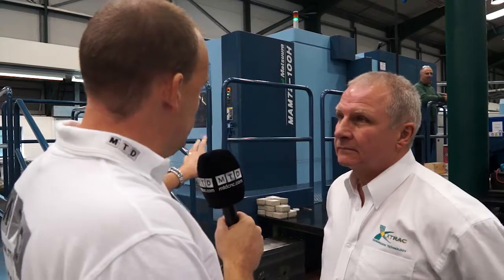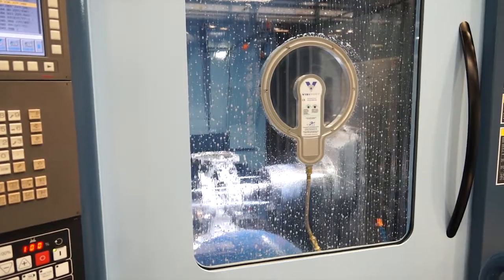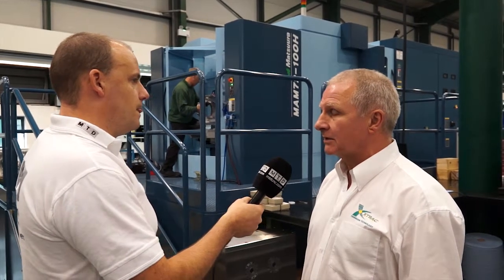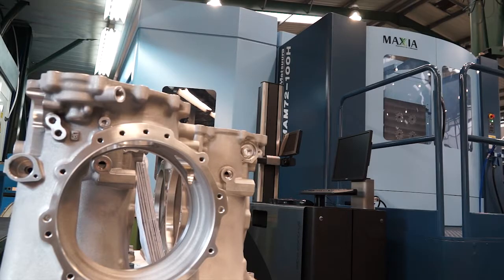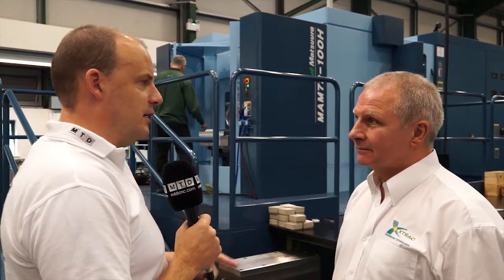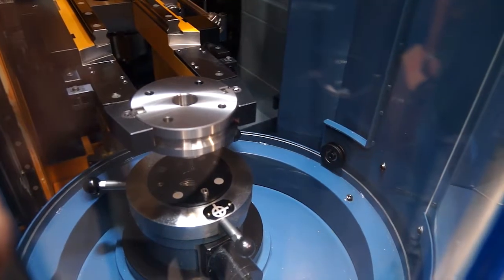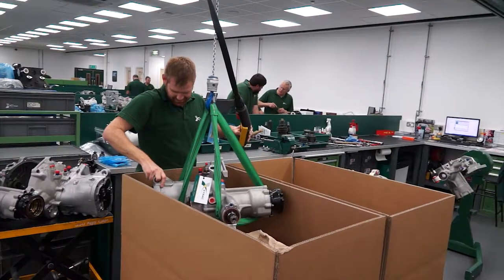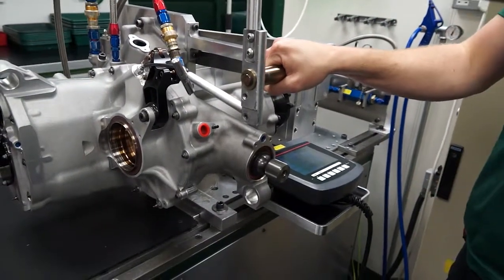Motorsport transmission legends Xtrac talk to MTDCNC about their Matsuura machines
Renowned all over the globe for their innovative engineering design and manufacture of world leading motorsport transmissions, Xtrac have a long association of investing in Matsuura machine tools. Want to know more? Watch this.